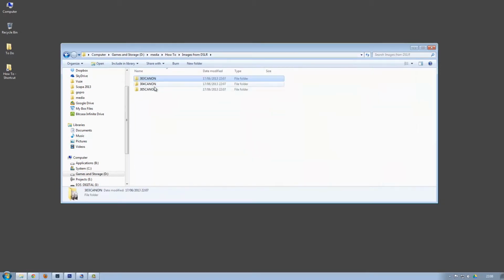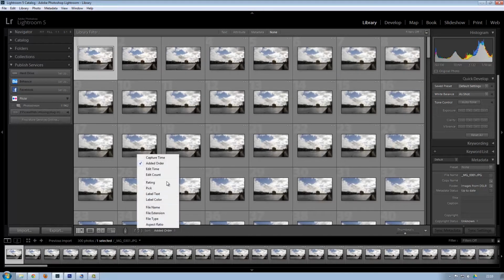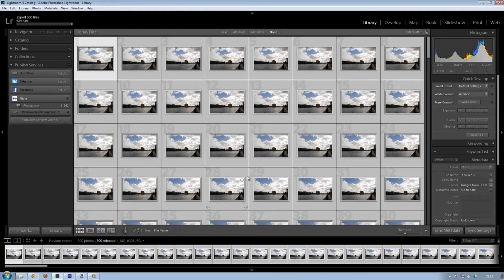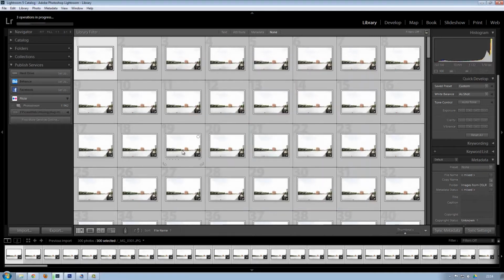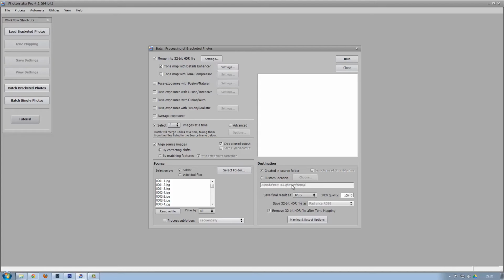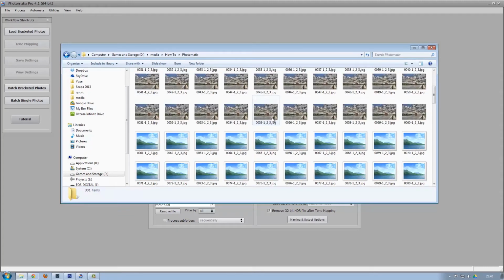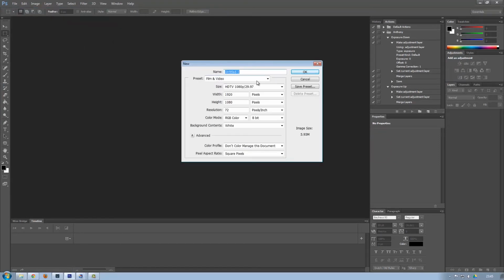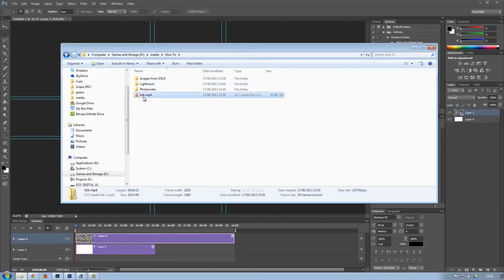Creating a HDR Time Lapse when you haven't shot in HDR